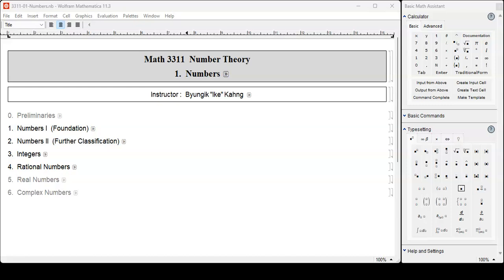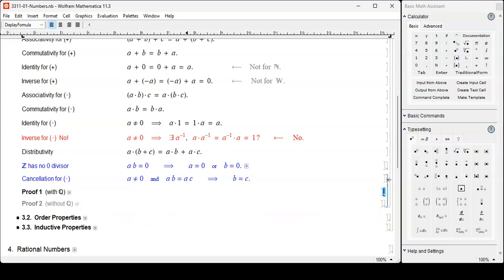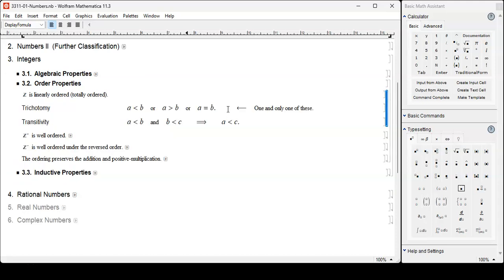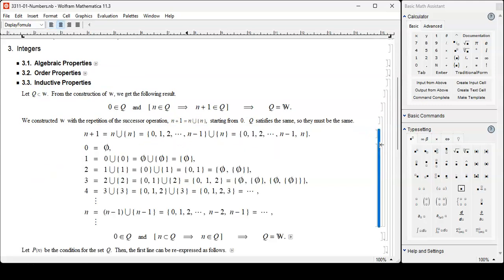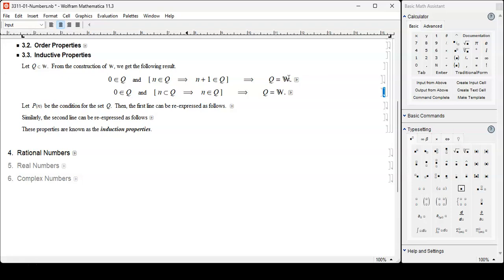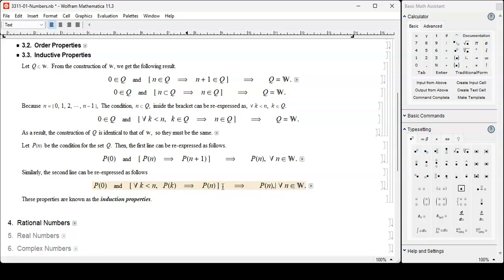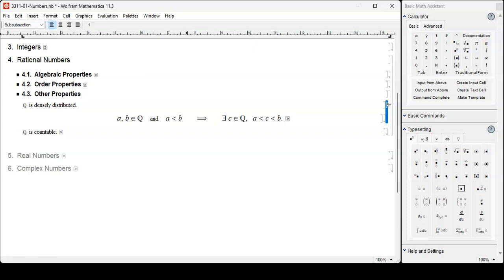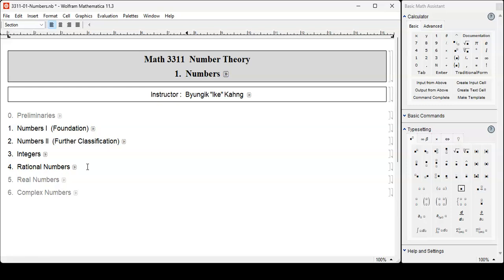3311-01-3&4 Z and Q